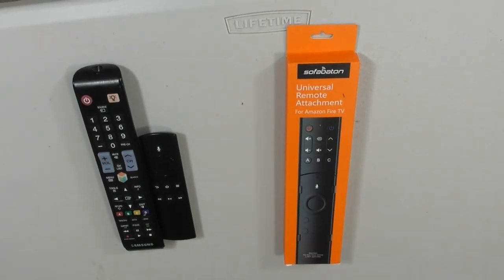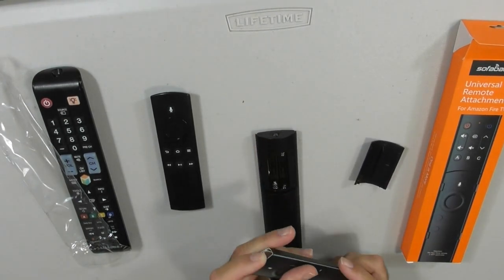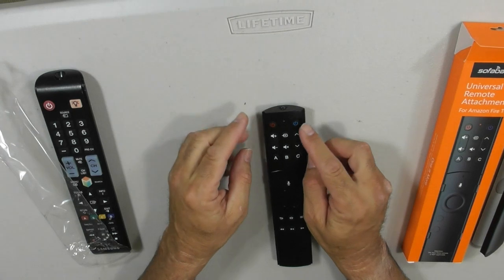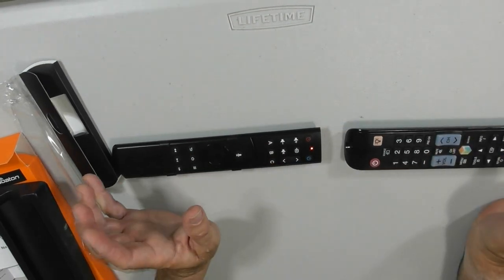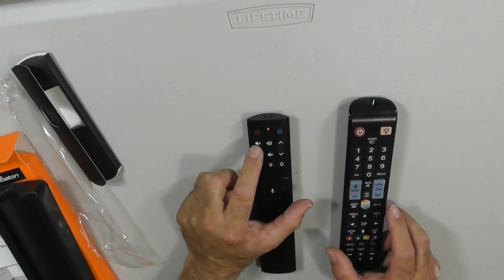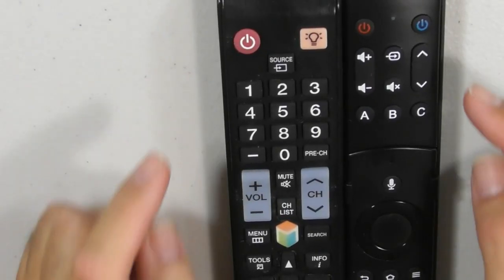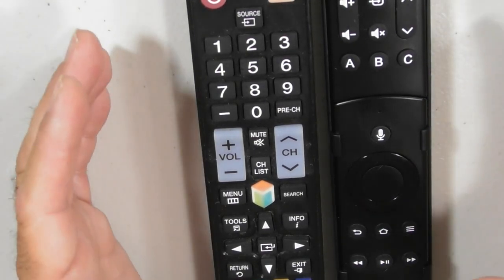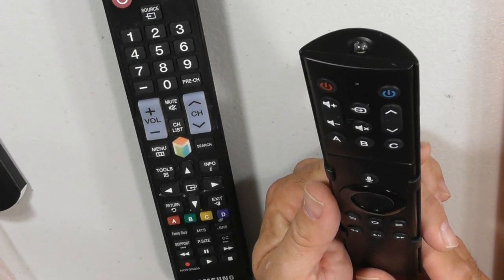Universal Remote Attachment SofaBaton F2 for Amazon Fire TV Streaming Player REVIEW AND SETUP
SofaBaton F2 Universal All in One Remote Attachment for Amazon Fire TV Streaming Player REVIEW AND SETUP